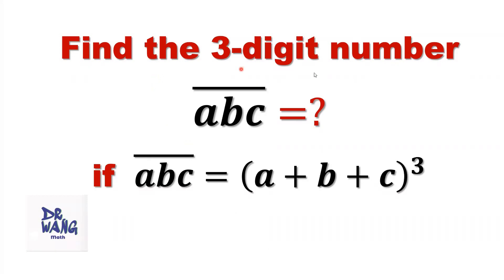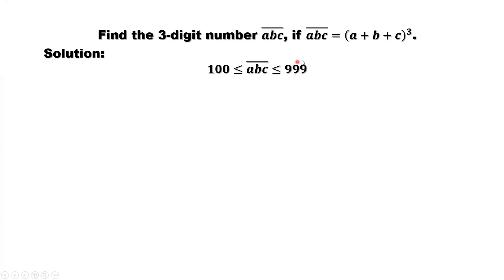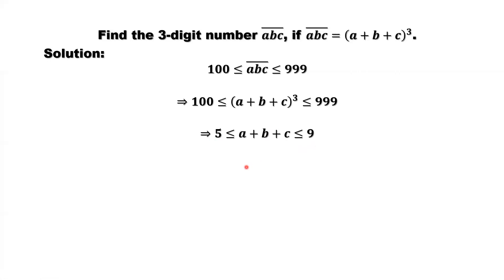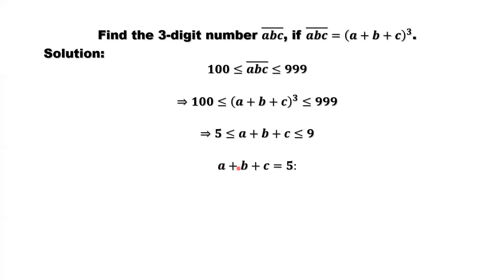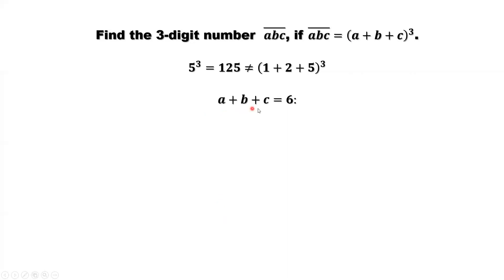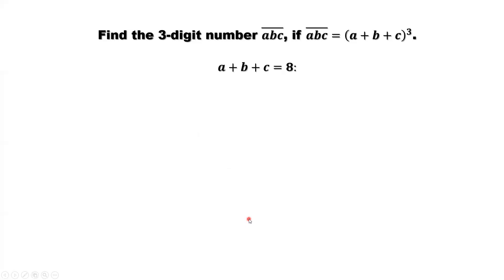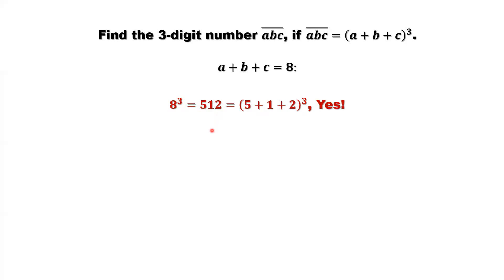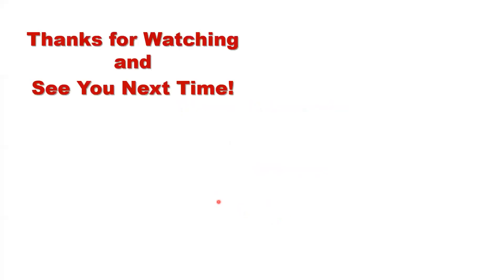Find the 3-digit Number abc, If abc = (a+b+c)^3 | Olympiad Math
We narrow the search range for possible values of a+b+c to five cases. We find a unique solution by examining each situation.